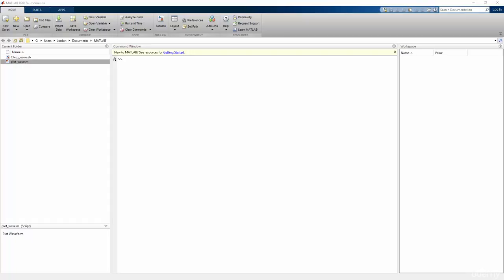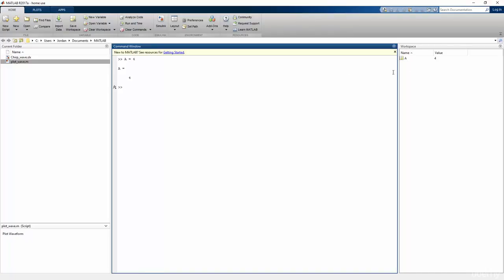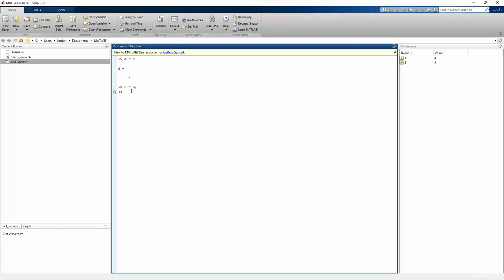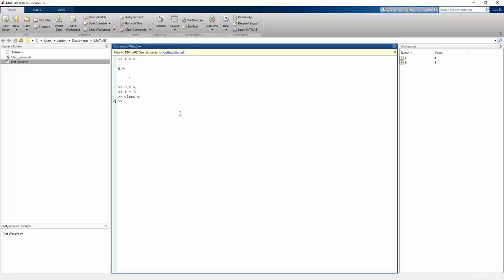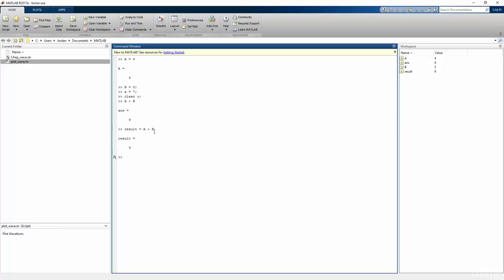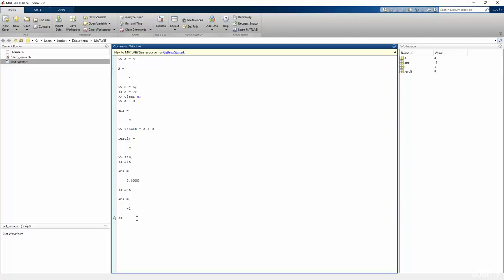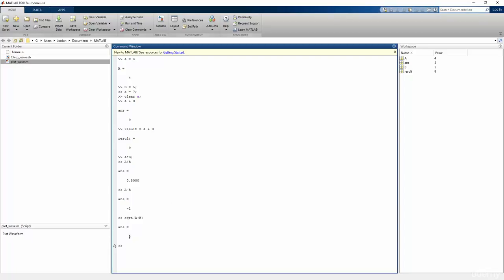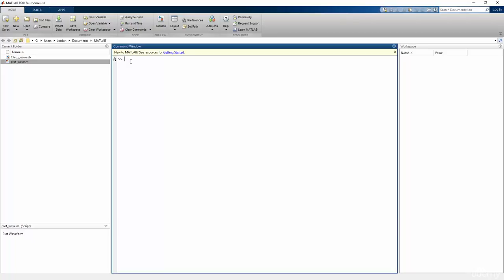2 Command Window